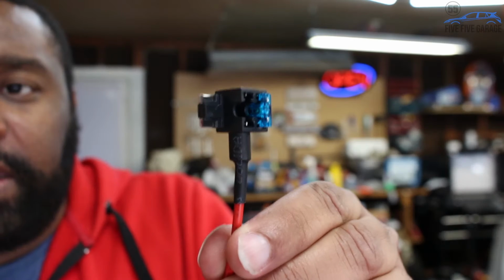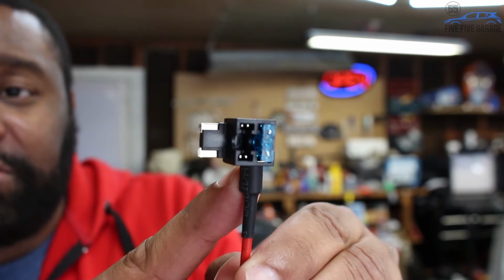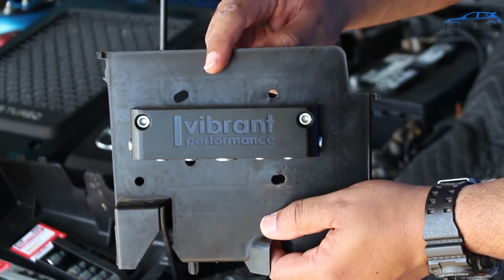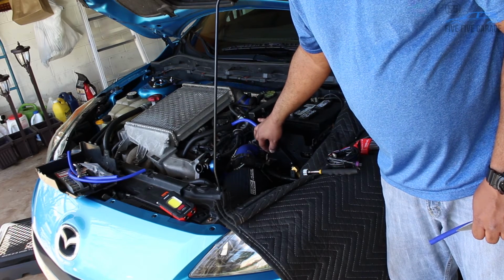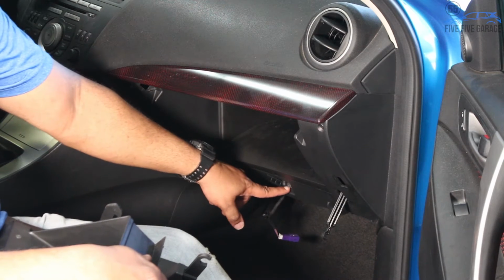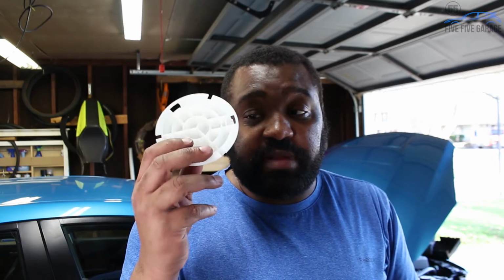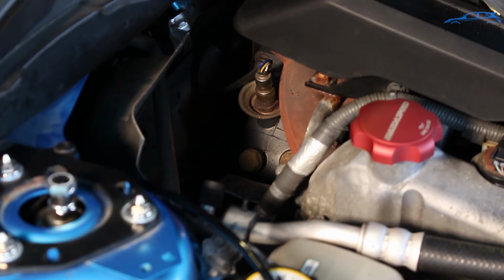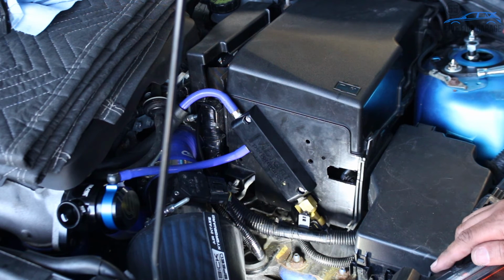AEM Performance AFR and Boost Gauge Installation Part One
Preparing for future tuning, I have decided to add a set of AEM gauges to my 2010 Mazdaspeed 3. I show how to remove the passenger side dashboard and run wiring past the firewall. Super helpful for you custom stereo guys out there as well!